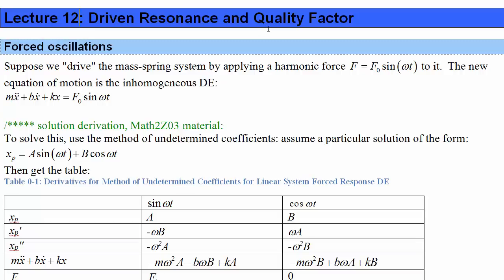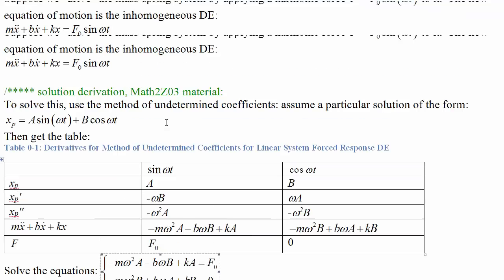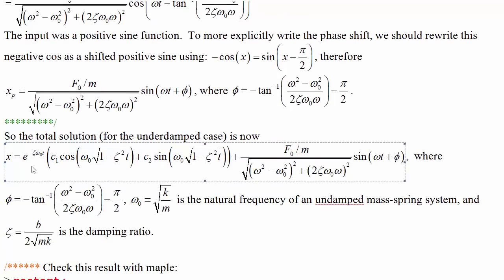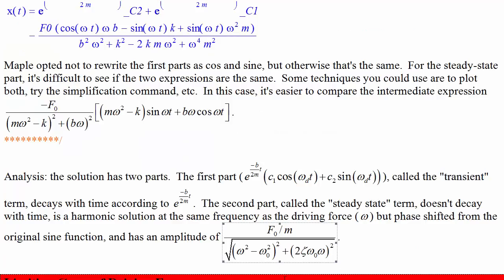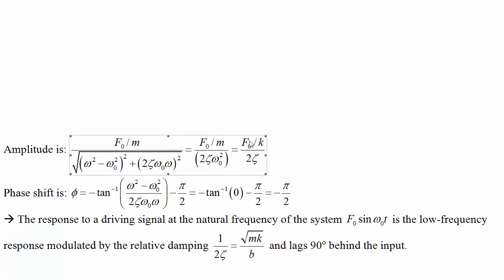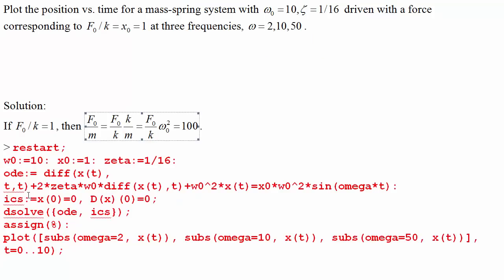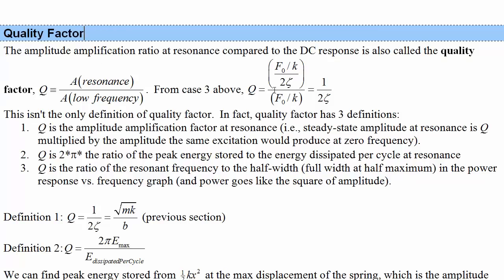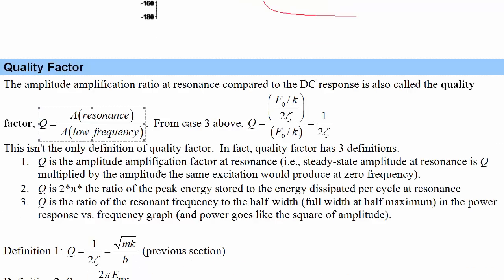Eng Phys 2P04 2015 Lecture 12: Driven Resonance and Quality Factor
Eng Phys 2P04: Applied Mechanics
Lecture 12: Driven Resonance and Quality Factor

These Eng Phys 2P04 lectures are from the Engineering Physics Department of McMaster University
Created by Matt Minnick
Edited by Tara Majdi
Software: Maple, FlexPDE
Fall, 2015